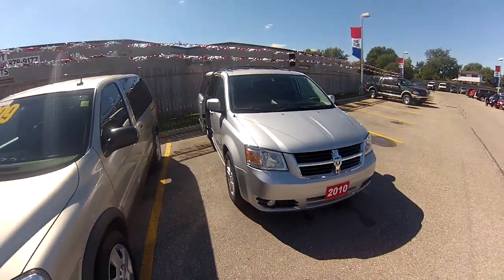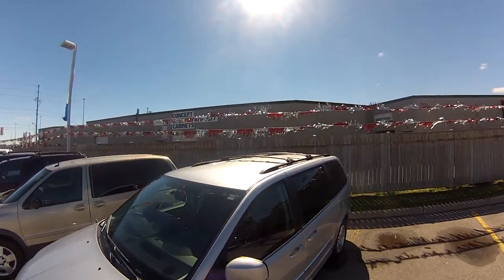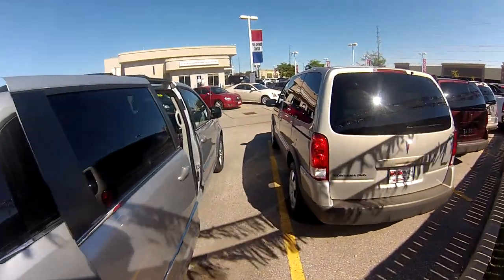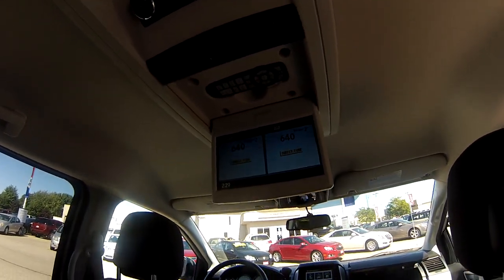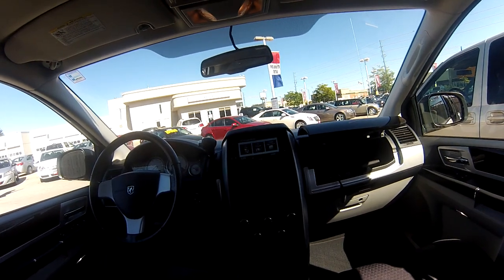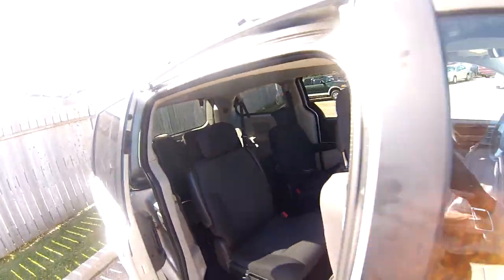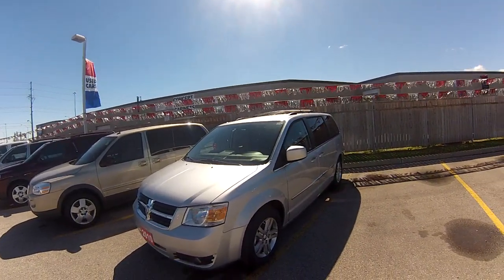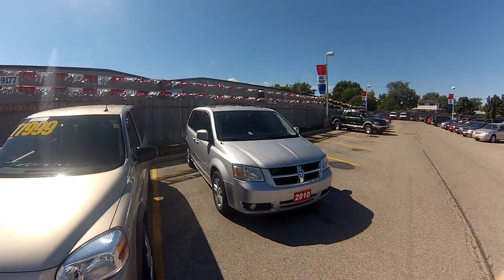SOLD!!! 320590B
SOLD!!! 2010 Dodge Grand Caravan SXT. 78,536km. $16,995+hst & lic. Silver on Black interior. Stock 320590B.

The ultimate road trip vehicle! This Carvan is loaded grill to trunk with features! In this van you'll tackle every journey with a rear dvd entertainment system (incl. wireless remote), tri-zone climate control, Dodge UConnect (touchscreen infotainment system w/voice recognition & internal hard drive), heated 1st & 2nd row seats, 6-way power adjustable captains chair, 6-disc in-dash cd player, direct idpod hookup (in glovebox), deluxe keyfob w/power trunk & doors, full Stow n' Go seating, USB port & auxiliary input w/Bluetooth, roof rails, 17" 5-spoke wheels, convenience package (power everything, functional 2nd row windows), fog lamps and more! Get the complete package for only $16,995+taxes!